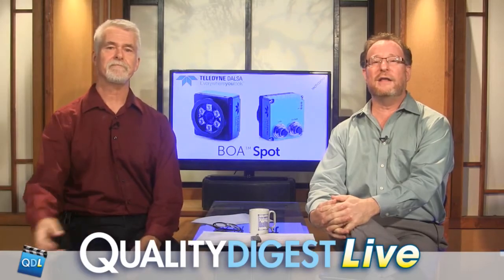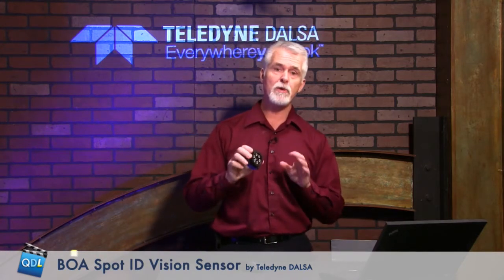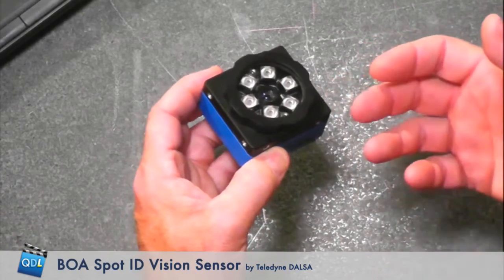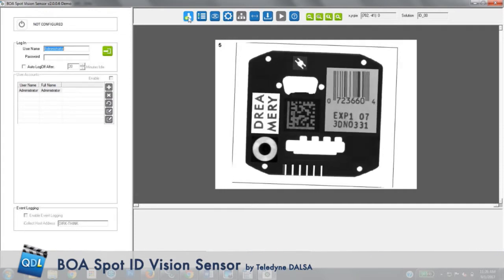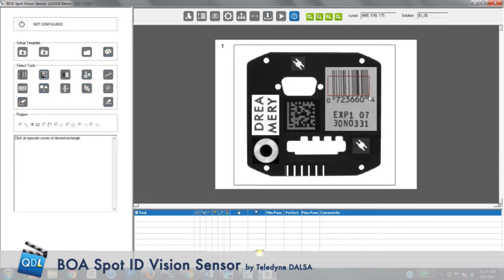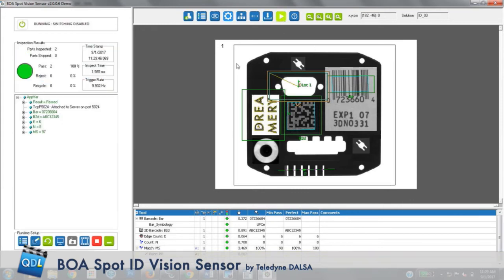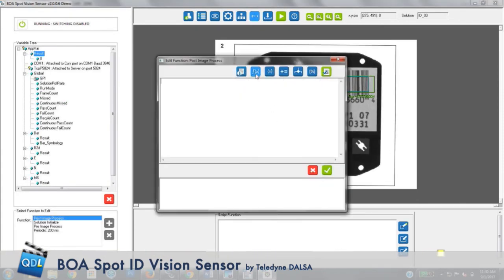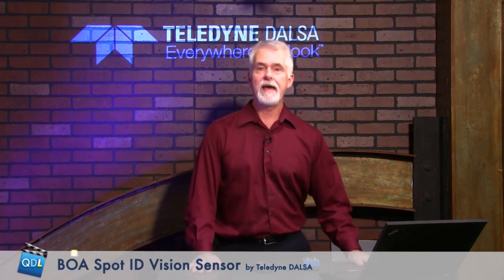Tech Corner: Teledyne DALSA BOA Spot ID Vision Sensor (QDL, 9-1-17)